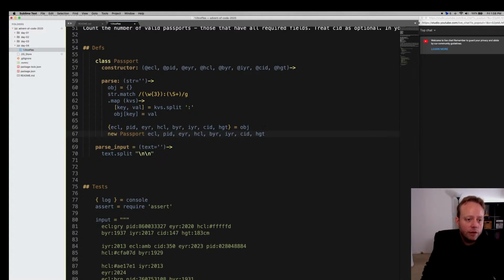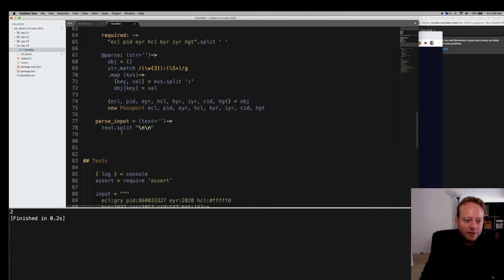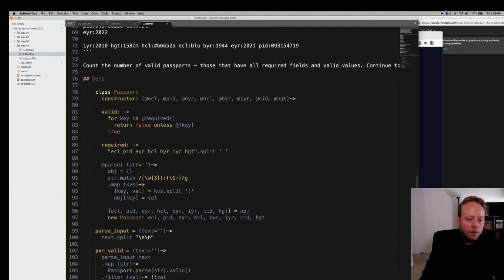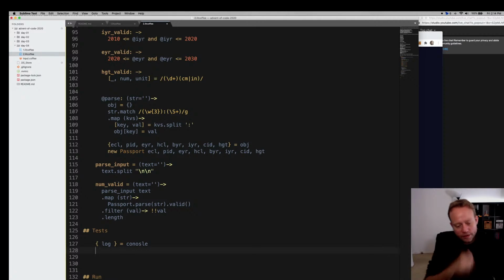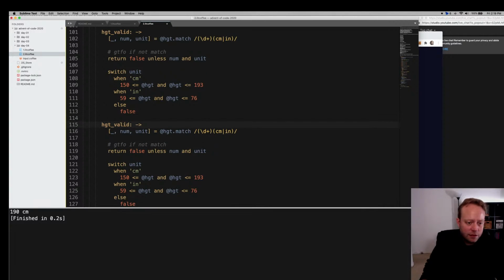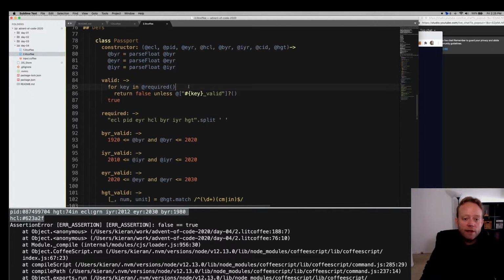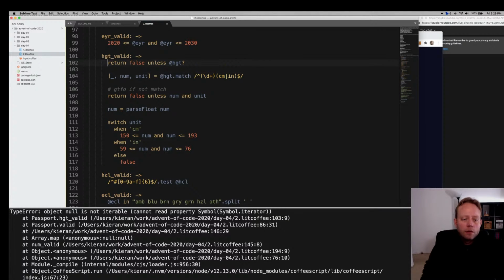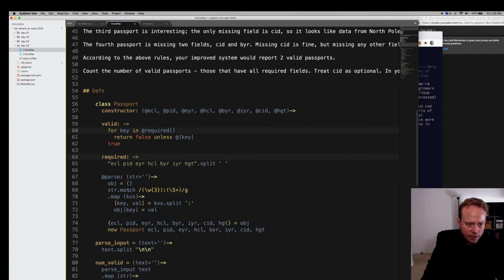🎄 Advent of Code 2020 - Day 4 👨🏼‍💻 (no audio for the first 19 min)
Live-coding AoC day 4, googling basic CS stuff a lot